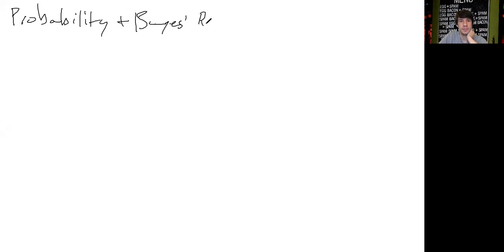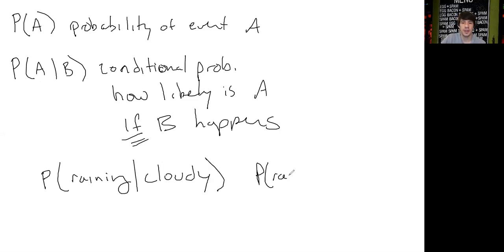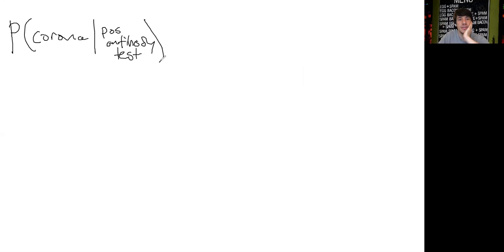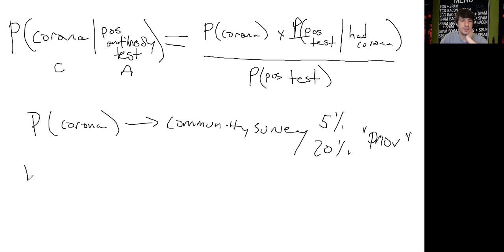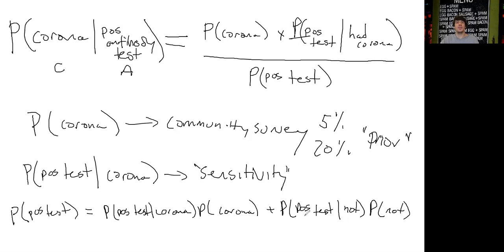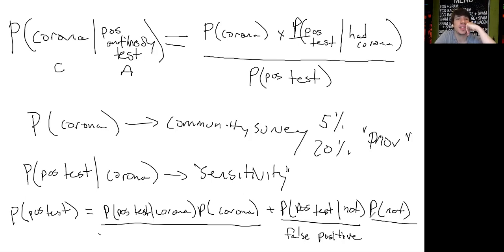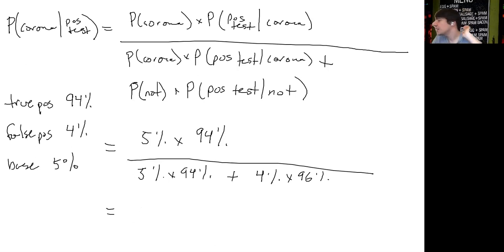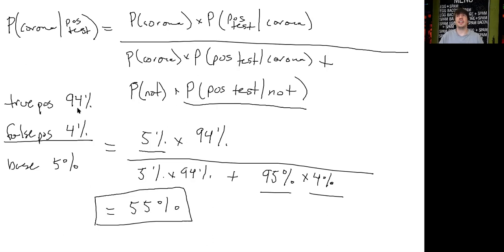Lect 23 Part 2 : Bayes' Rule